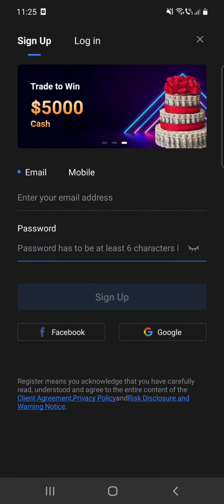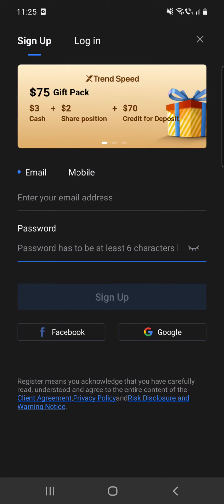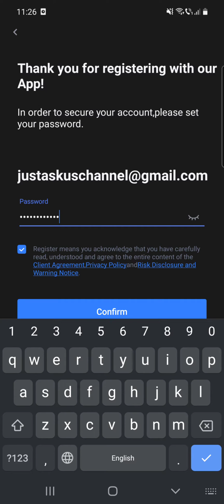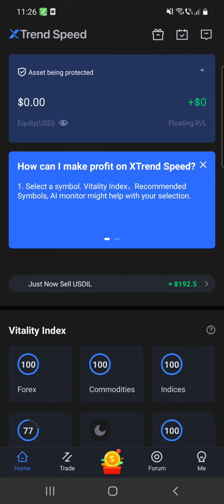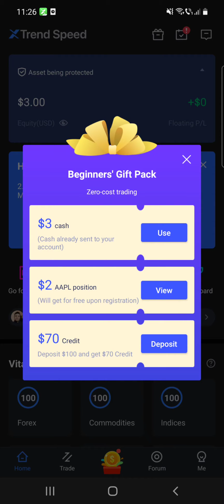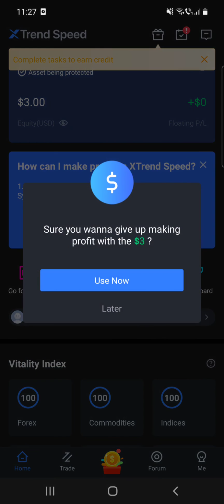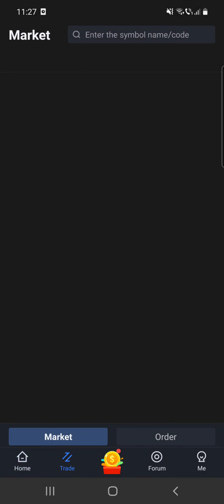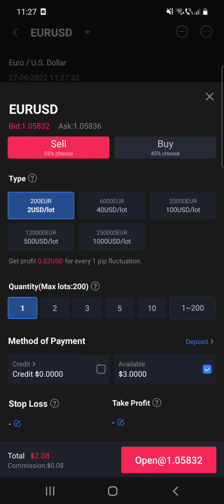What is XTrend Speed and how to sign up? - XTrend Speed Tips